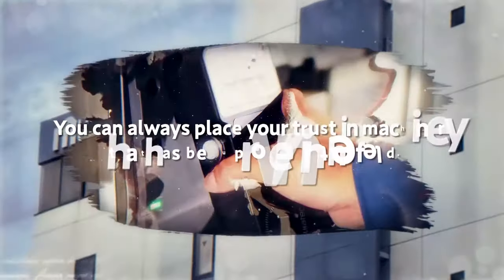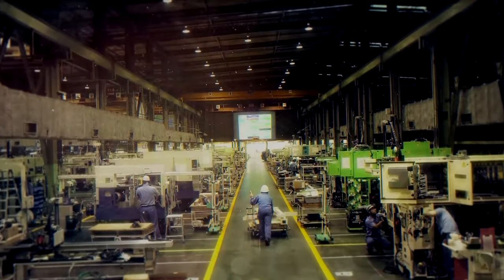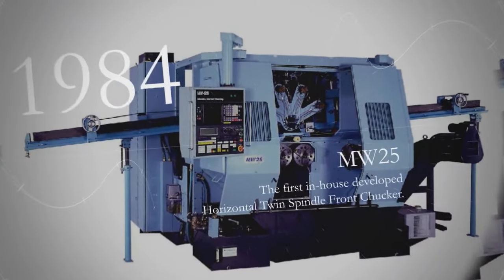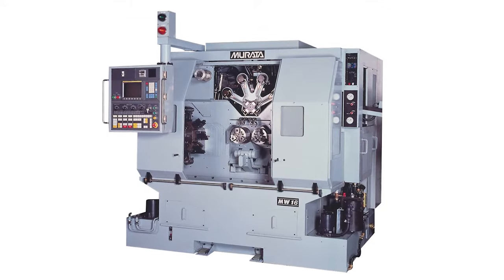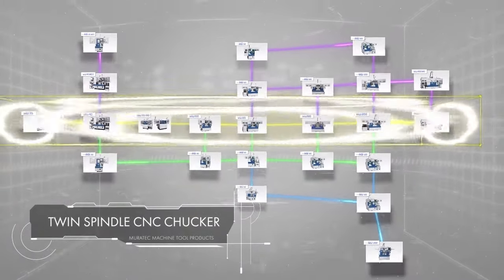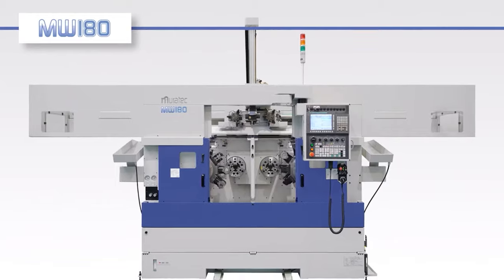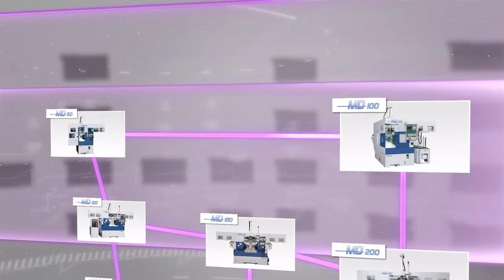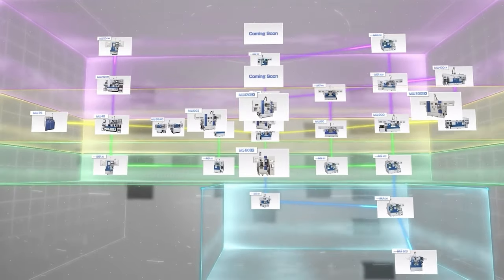【Official Video】History and Lineup of Muratec’s Horizontal CNC Chucker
We released a PR video of Muratec’s Horizontal CNC Chucker!
This movie highlights many appealing points of Muratec's Horizontal Front Chucker CNC Turning Machines.
To learn more, please take a look!

～Movie Summary～
・Opening
・History - Muratec entered the machine tools industry in 1961!
・Lineup of Muratec's machines - The MW120 forms the roots of Muratec's Twin & Single Spindle Front Chucker Series.

◆ムラテック工作機械事業部 旋盤部門特設サイト